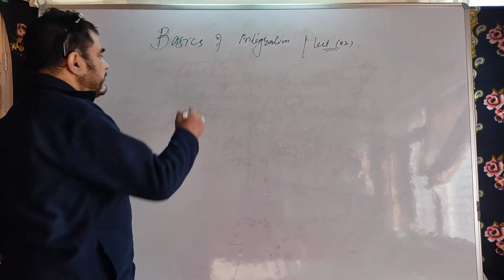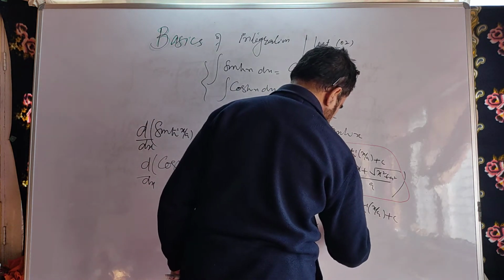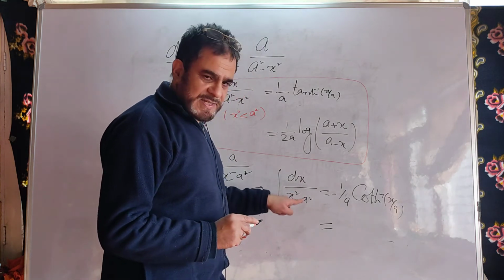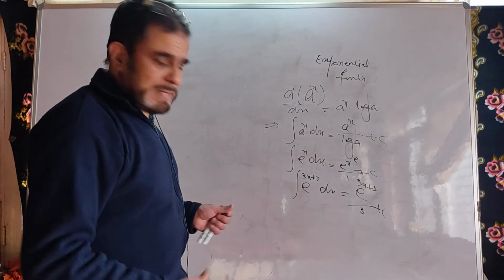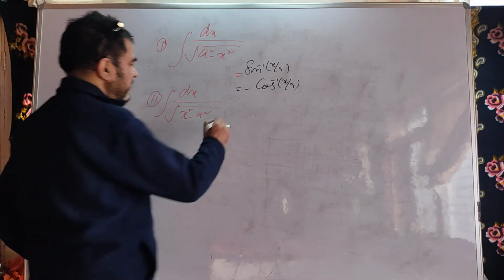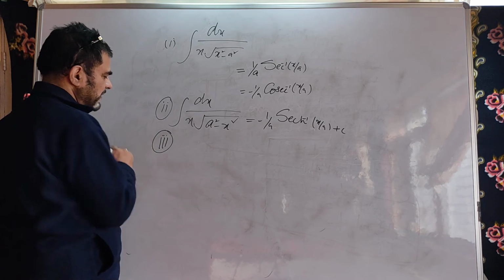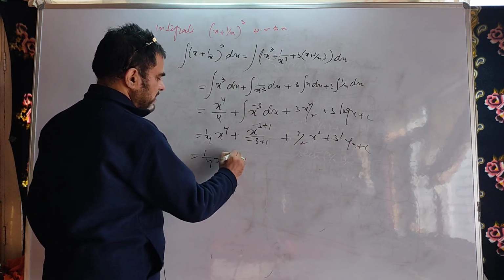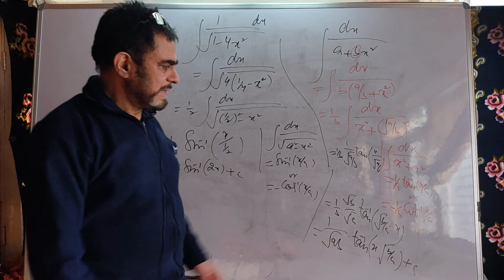Basics of Integration for UG/ B. tech engineering classes Lecture (2)